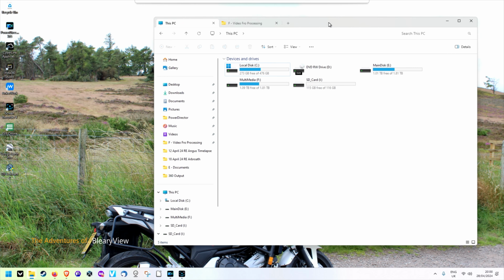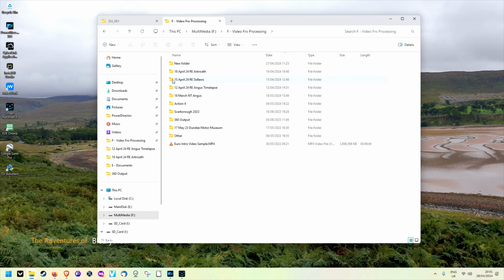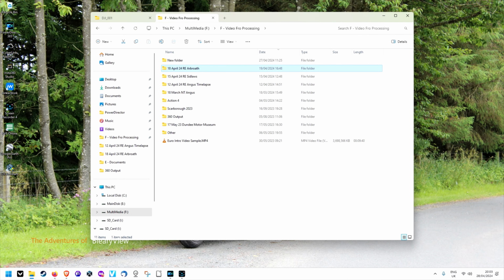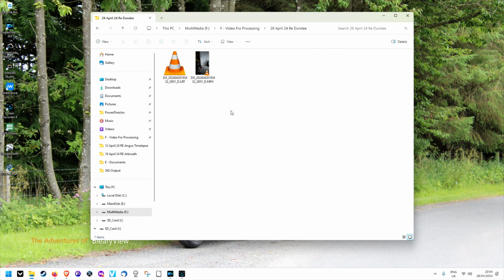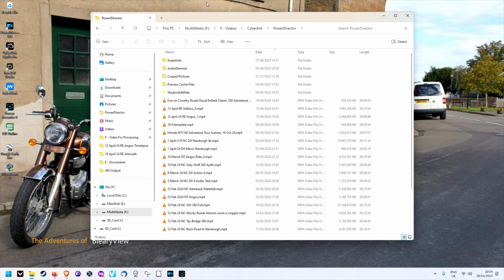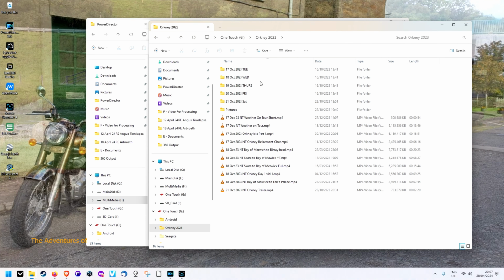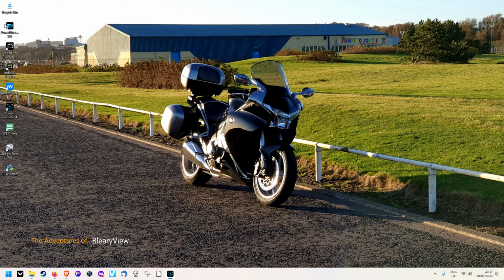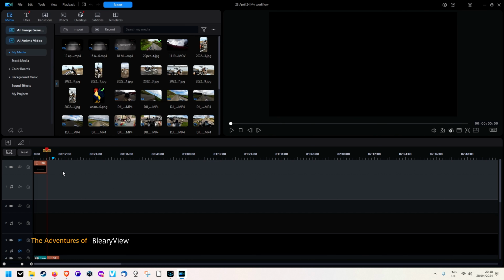Vloggers Nightmare | File Management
The one recurring issue all vloggers have in common is how to manage the raw video files and subsequent archive of your video output. It is not uncommon raw video files can run to many Gigabytes (GB), I know on my typical ride out on the bike can produce anything up to 35 GB in files. The resultant YouTube Videos produced in 4k results in large file sizes and it is crucial that you understand how to logically store and manage these files. I had spent in excess of 35 years in the IT and Telecoms industry and is something I have had to deal with in my career and in this video I share how I manage my files and workflow. I hope you find this useful.